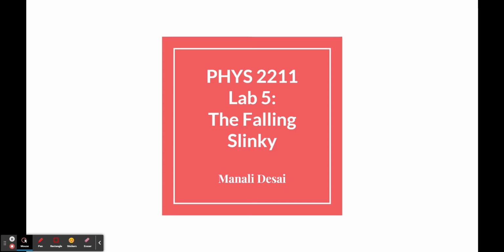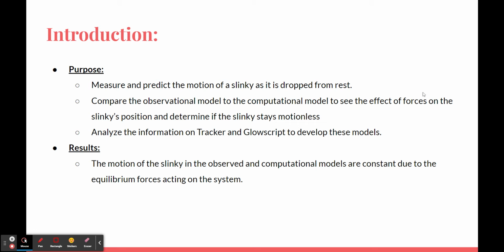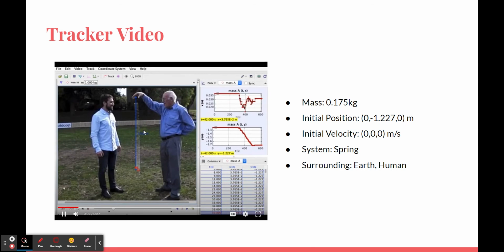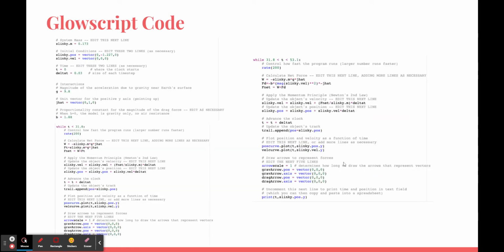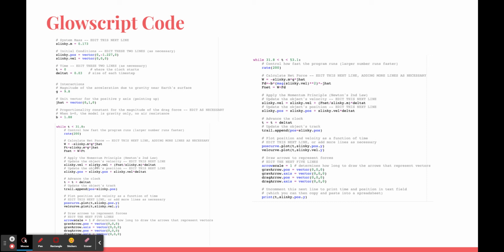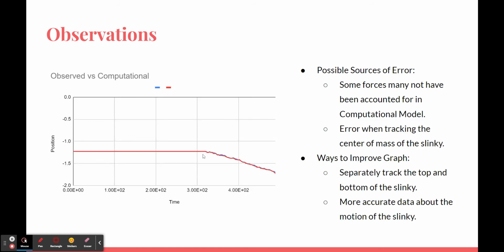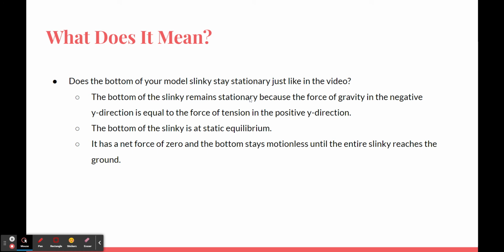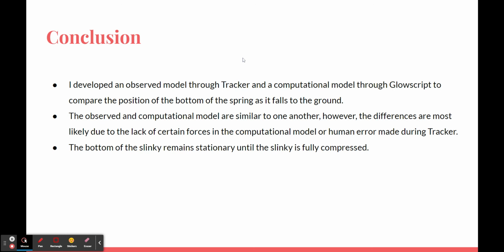PHYS 2211 Lab 5 The Falling Slinky